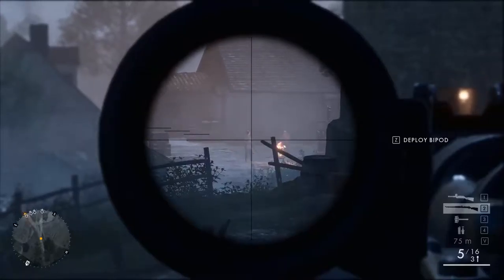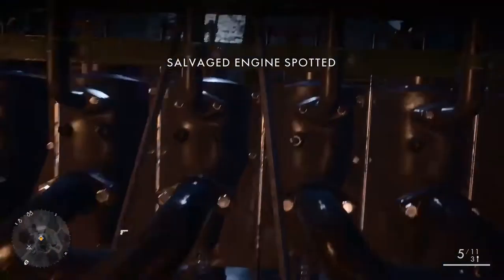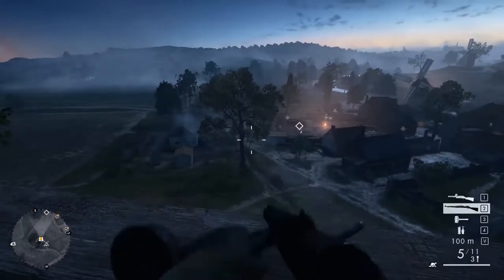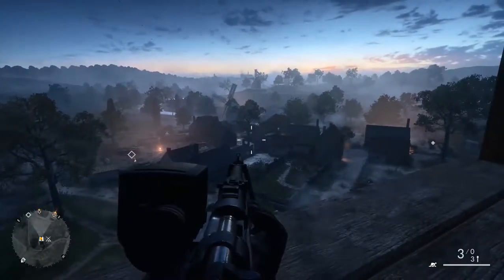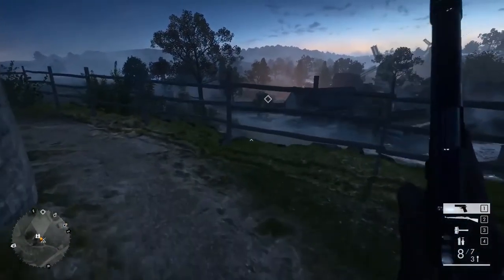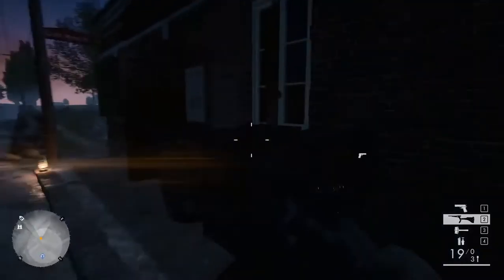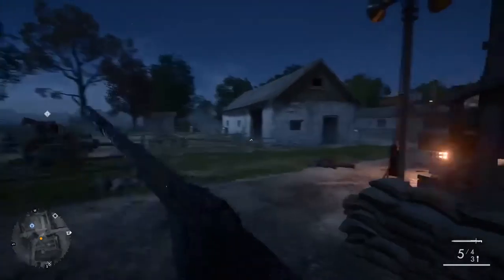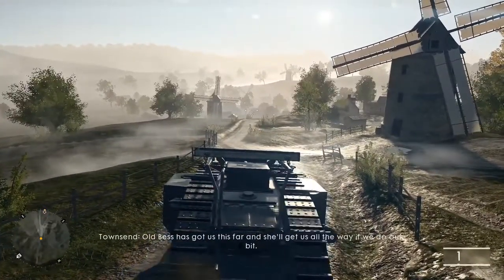Soloing A Town Full Of Nazis - Let's Play Battlefield 1 PC [Part 4]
I MEAN GERMANS THIS ISN'T WWII

Battlefield 1 is owned by Dice and EA.